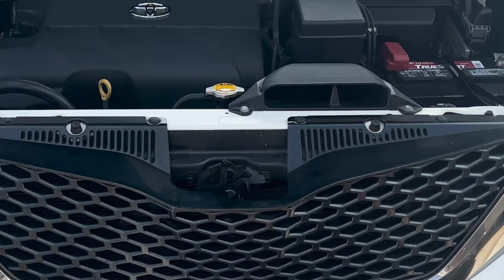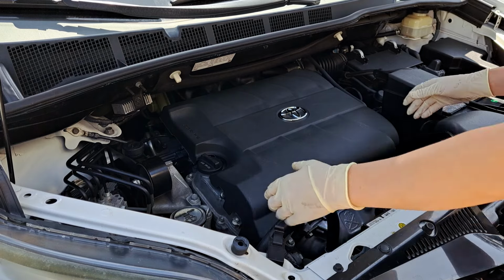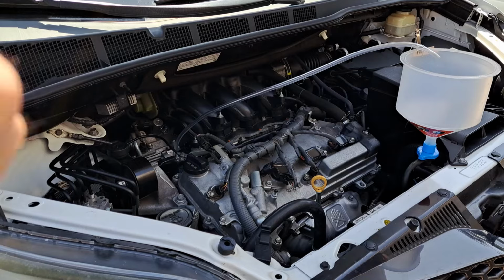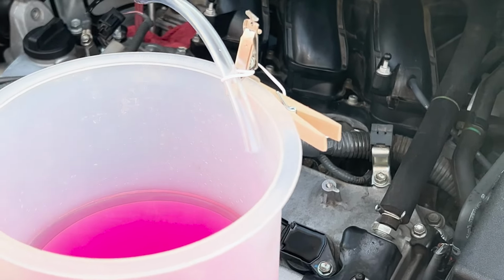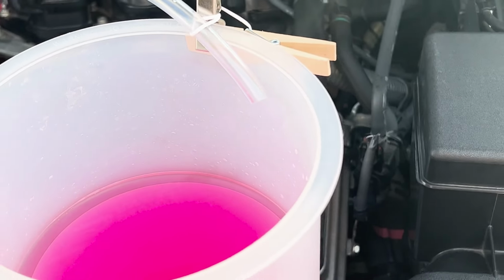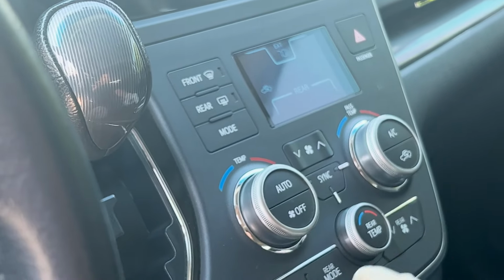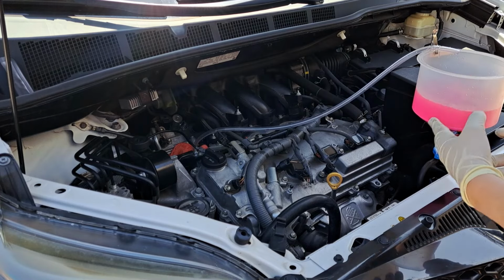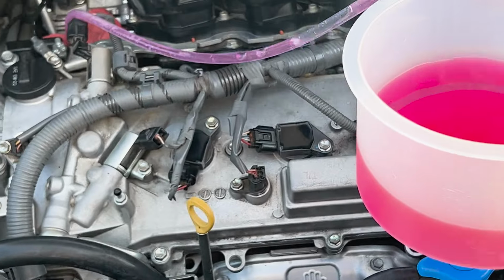Toyota Sienna 2GR-FE Coolant Flush and How to Bleed All The Air Out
Toyota Sienna 2GR-FE Coolant Flush. Today we are changing the coolant on a 2015 Sienna with the V6 2GR-FE 3.5L engine. These are notorious for being difficult to bleed all the air out. I will show you how to bleed all the air out of your cooling system no matter if you are replacing your radiator, water pump, hoses, any other coolant component or just a simple coolant drain and fill.
 This will also apply to vehicles with the 2GR-FXE engines as well.

Product Links
Spill Proof Funnel Kit
10mm Ratcheting Wrench
Toyota Super Long Life Coolant
2 Gallons Toyota Super Long Life Coolant
1/4" ID Clear Hose
Latex Gloves
Starting Tool Set

The 2GR-FE engine also applies to

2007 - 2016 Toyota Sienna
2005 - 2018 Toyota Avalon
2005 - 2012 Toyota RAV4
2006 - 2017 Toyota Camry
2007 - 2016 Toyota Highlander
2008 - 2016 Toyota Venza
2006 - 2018 Lexus ES 350
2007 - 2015 Lexus RX 350

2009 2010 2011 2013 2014